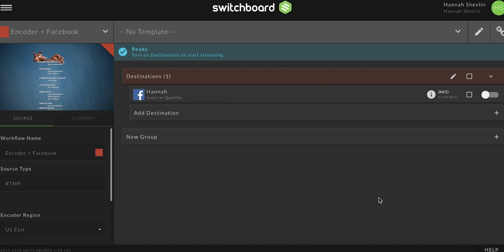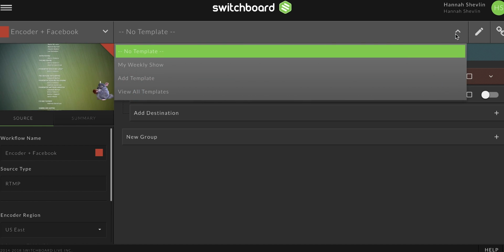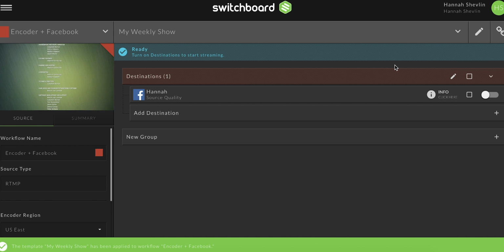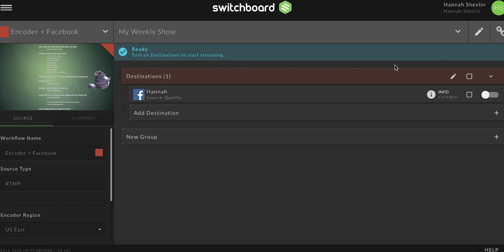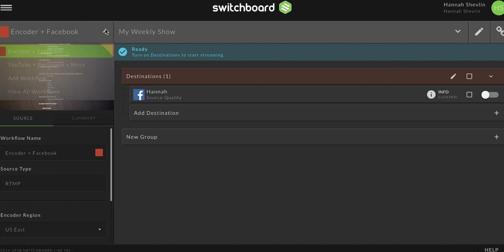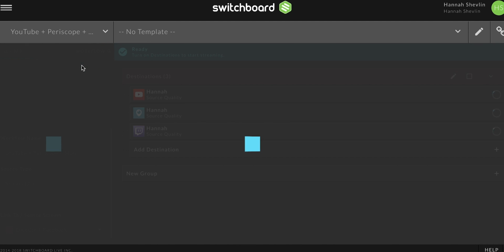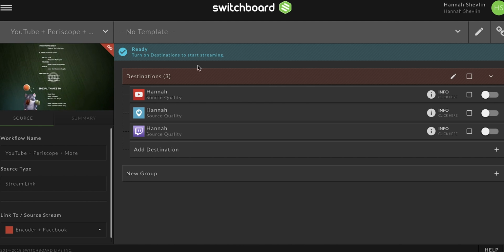Applying Templates | Switchboard Cloud Tutorial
With Switchboard Cloud, assign a template to your streams so you don't have to go in and manually add titles and descriptions.  Follow these steps for a successful live stream!

for our Help Center.